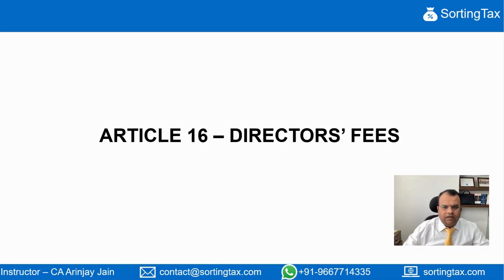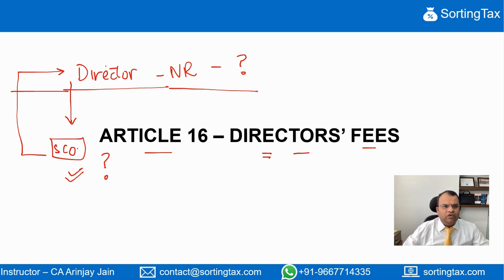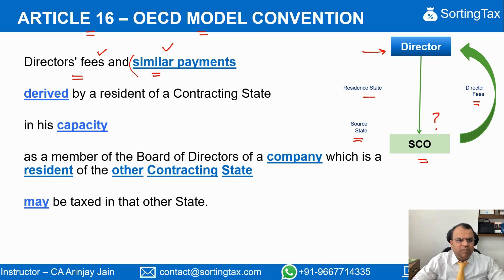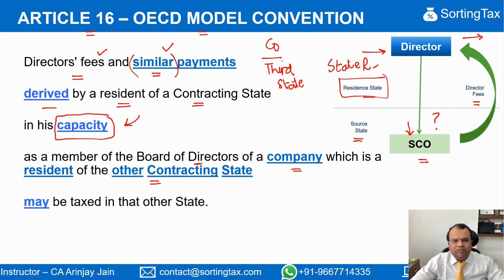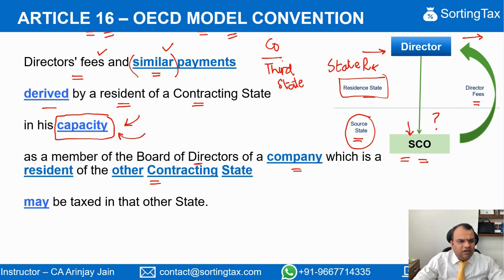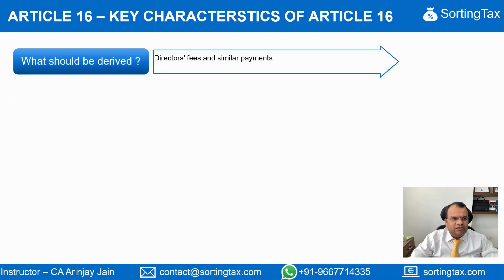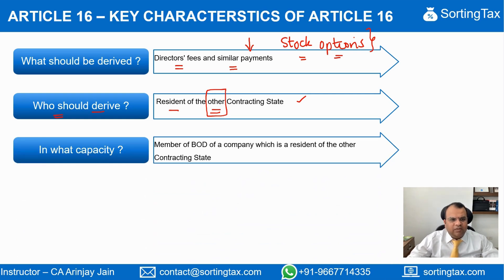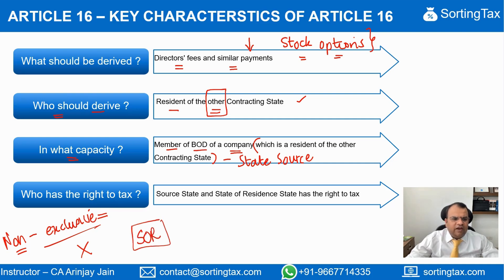Overview of Article 16 - Directors Fees | International Tax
"Discover the tax implications of director's fees under Article 16 of international tax law in this concise video. Learn how payments to non-resident directors are taxed in the source and residence states, and explore the key characteristics of Article 16. Watch now for a quick overview of director's fees in international taxation!"

We assist several US, Singapore, European companies on their India Tax matter, deduction of taxes in India, Form 10F filing, Tax Filing and Tax advisory on setting up Joint Venture, Subsidiaries and acquisition of entities

2. Enroll in our International Tax Course

3. Enroll in our Global Minimum Tax (GMT) Course

4.

5.